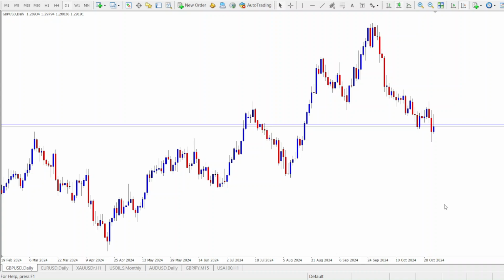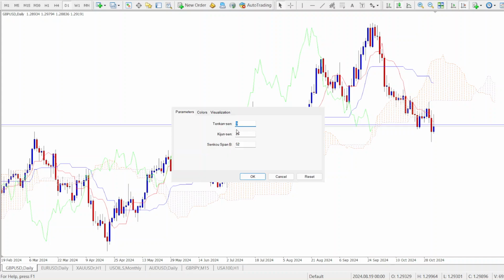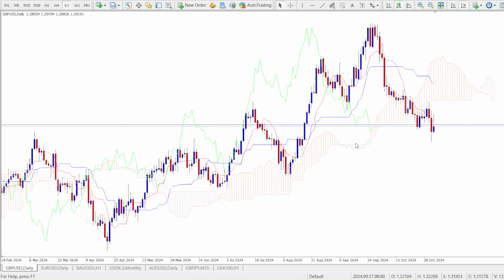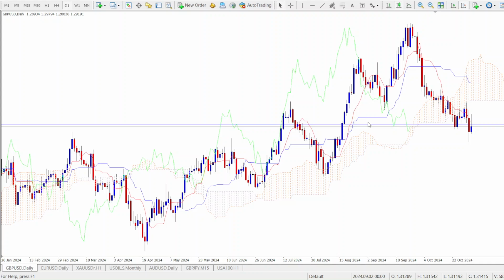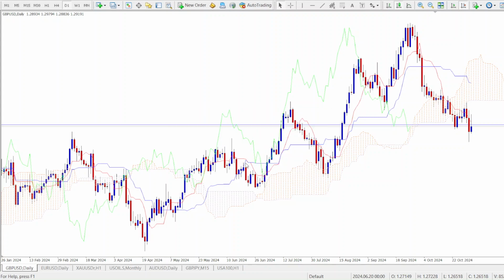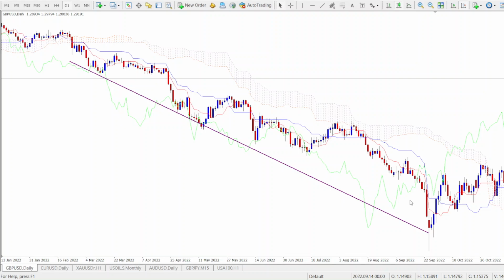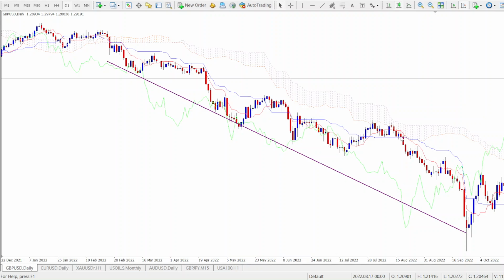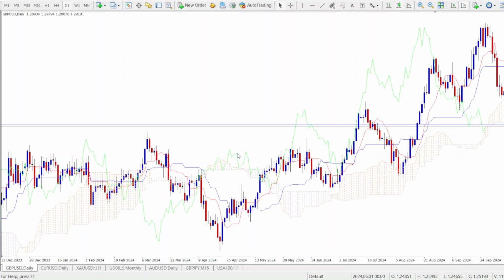Ichimoku Trend Alert Indicator for MT4 & MT5 - Ichimoku Kinko Hyo Trading Strategy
Are you ready to take your Ichimoku trading skills to new heights? This video breaks down advanced Ichimoku strategies, perfect for traders who are familiar with the basics and want to sharpen their edge in the forex market. With this powerful trading tool, you’ll learn how to make more informed and calculated decisions based on trend direction, momentum, and support and resistance.

The Ichimoku Kinko Hyo is more than just a cloud indicator; it’s an entire trading system that, when mastered, offers unique insights and precision. In this video, we’ll dive deep into advanced strategies that build on the core elements of Ichimoku: the Kumo Cloud, Tenkan-Sen, Kijun-Sen, Chikou Span, and Senkou Span. We’ll explore ways to maximize the Kumo Cloud for trend and reversal signals, show you how to fine-tune your entry and exit points with Tenkan and Kijun crosses, and explain how the Chikou Span can help you identify crucial confirmation points.

Whether you’re looking to understand complex signals, spot high-probability trades, or improve your timing in volatile markets, this video has you covered. You’ll see real examples and practical applications of Ichimoku techniques that can enhance your analysis and give you confidence to act decisively in any market condition. By the end, you’ll be better equipped to integrate these advanced Ichimoku strategies into your trading routine and approach each trade with greater precision and clarity.